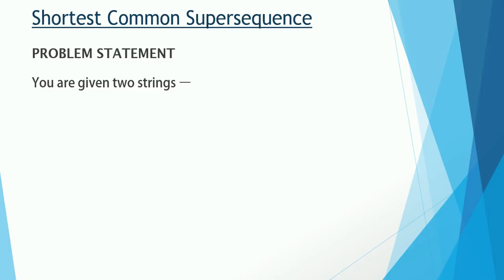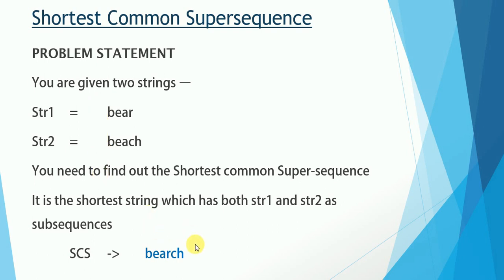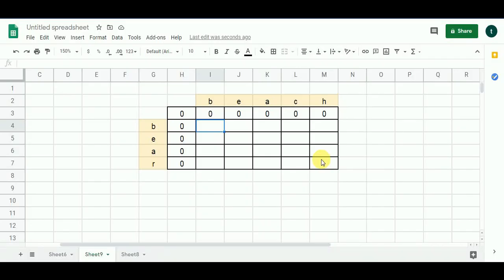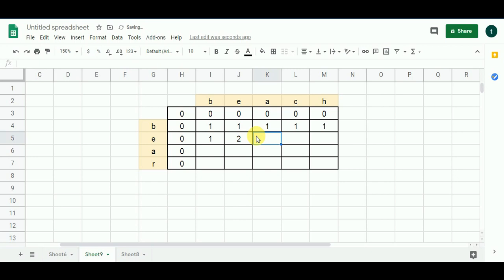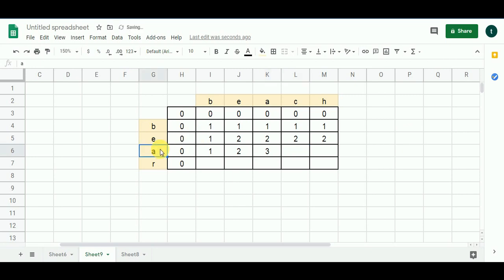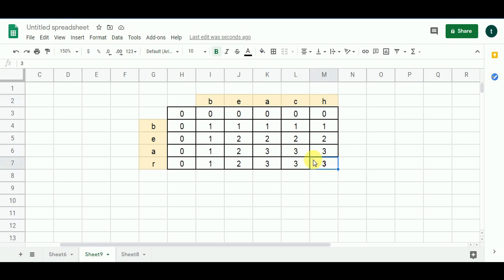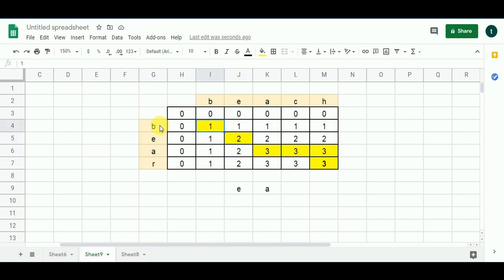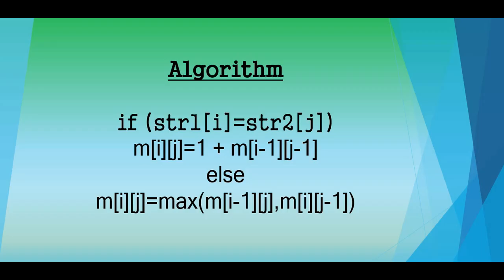Shortest Common Supersequence using dynamic programming : step by step explained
This video will help you to learn to solve the shortest common supersequence problem using dynamic programming.

You will already talk of a different level if you learn to solve this DP problem because then you would've mastered the longest common subsequence problem.
Yes, the longest common subsequence problem is in the foundation of this dynamic programming problem.

Here's the problem statement of the shortest common supersequence problem -

You're given two strings

1. feek
2. eke

All you need to do is to find out the shortest common supersequence which is going to containt both string1 and string2 as subsequences.

Here, the shortest common supersequence will be 'feeke'

As you can see that it has got the longest common subsequence in the middle, which is why it is necessary to find out the LCS between the strings which is going to come out as
'ek'

Only thing you got to do is to add the characters from string1 and string2 in the same order with the LCS.

I am providing the links of a couple of videos for you to learn to solve the LCS problem from the very core.

Now, let's see this video and solve this interesting problem using the dynamic programming technique